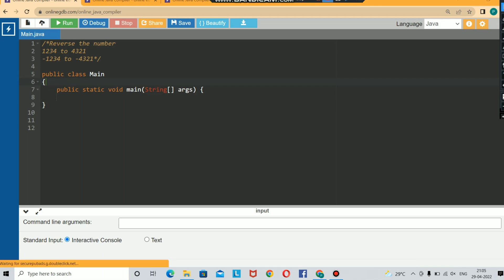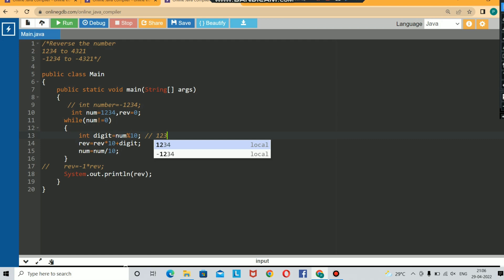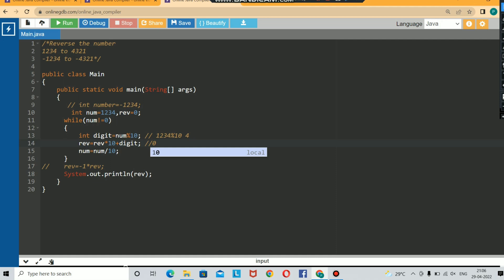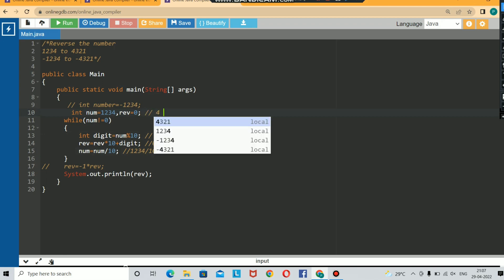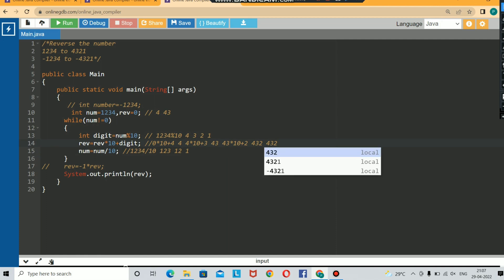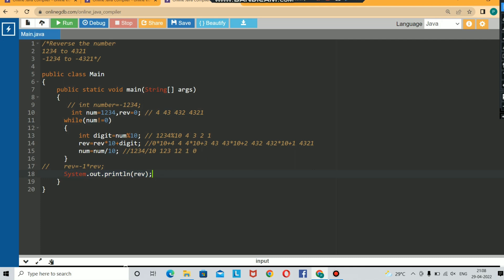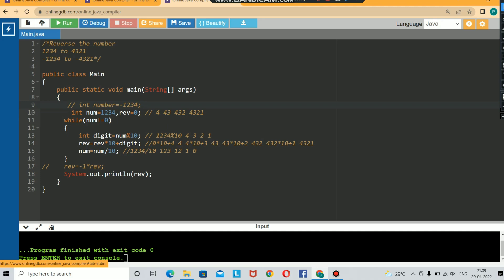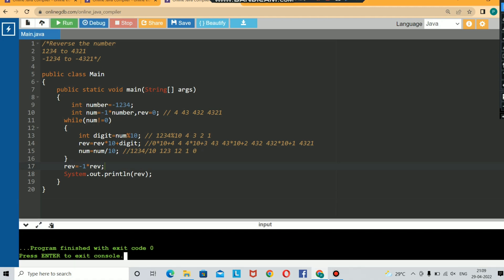reverse the positive number and negative number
You can find lot of Technical Interview questions , coding questions, Technical aptitude,  behavioural question in our channel.

Additionally you can also find Interview process, syllabus and experience which would help you to crack your placements.

"CONSISTENCY IS THE KEY"